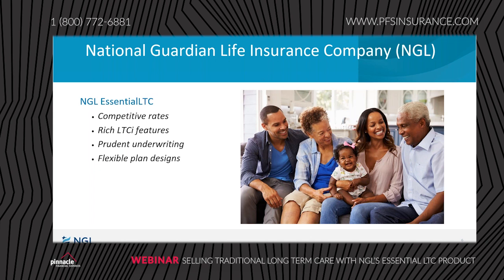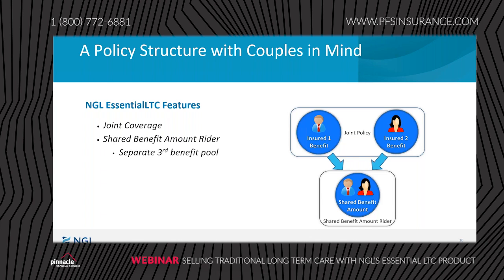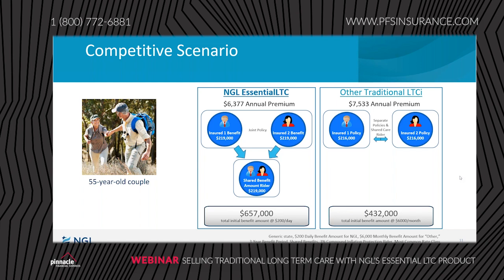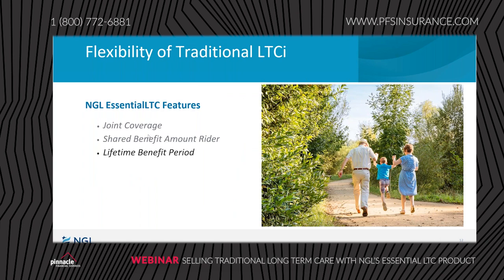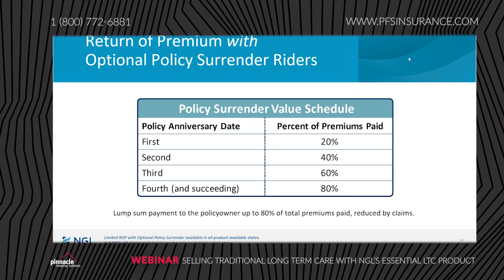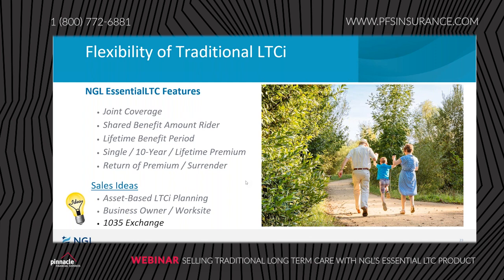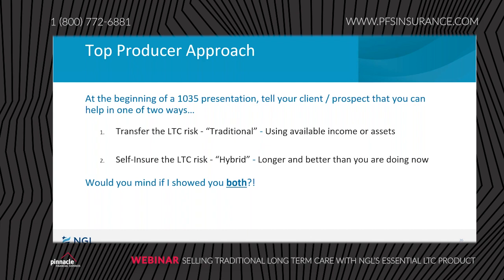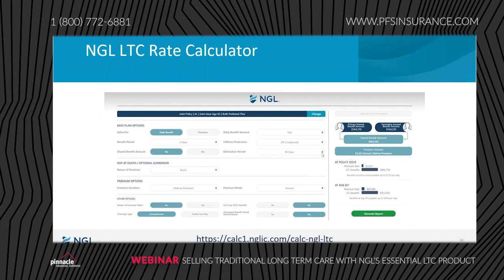Webinar | Selling Long Term Care with NGL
Pinnacle Financial Services is a national FMO specializing in the Senior Market. We keep our agents up-to-date on the latest insurance technology and resources. To learn more about us, visit our